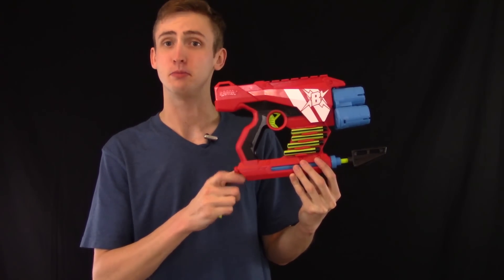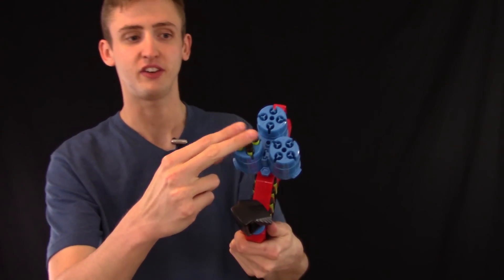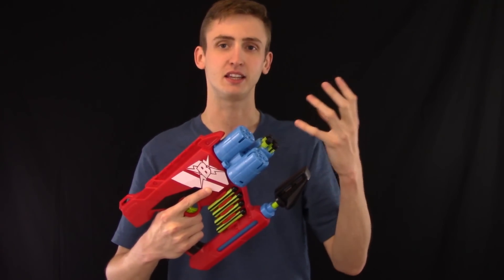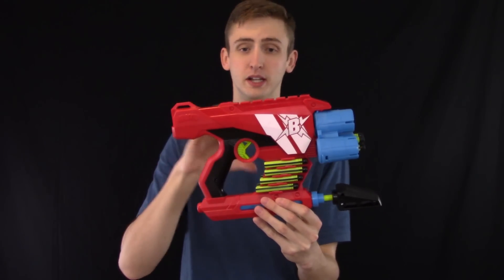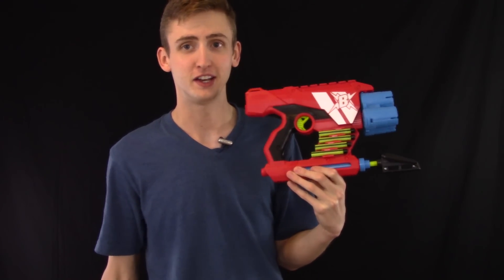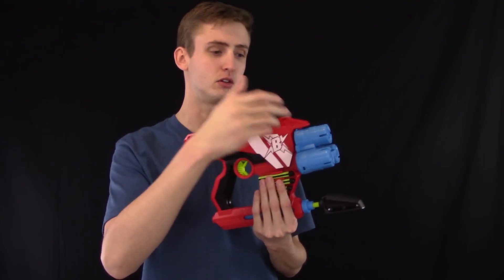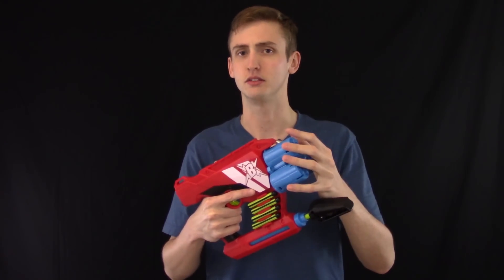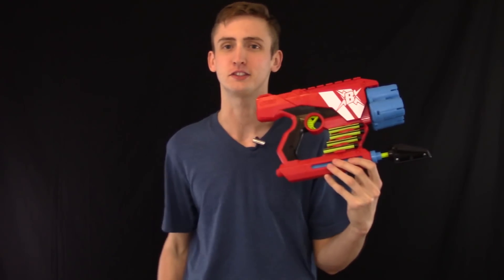[REVIEW] BoomCo Burstwave Unboxing, Review, & Firing Test